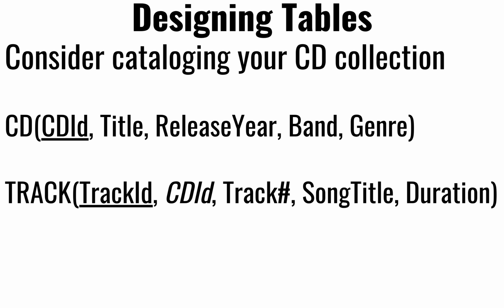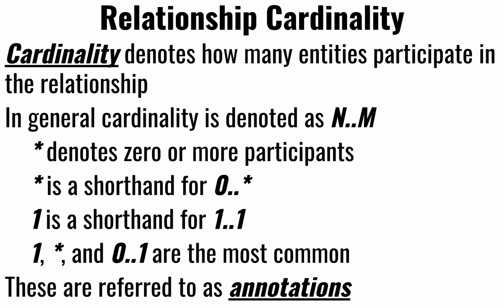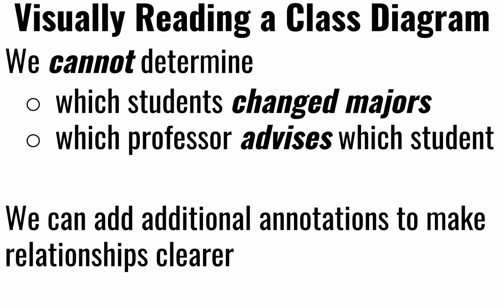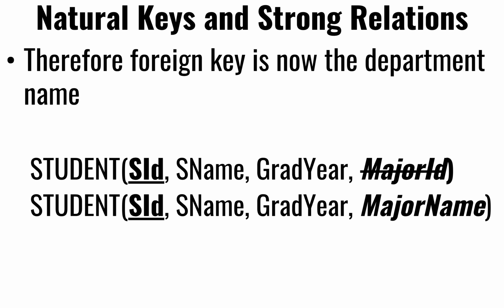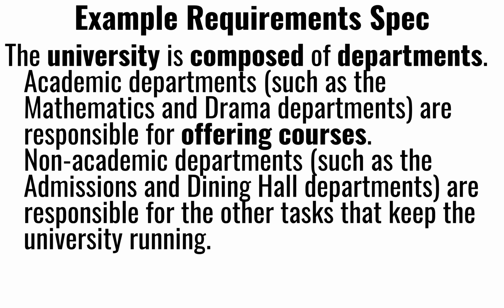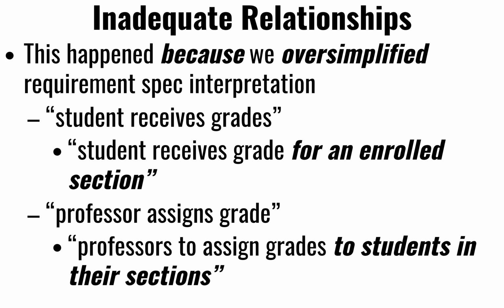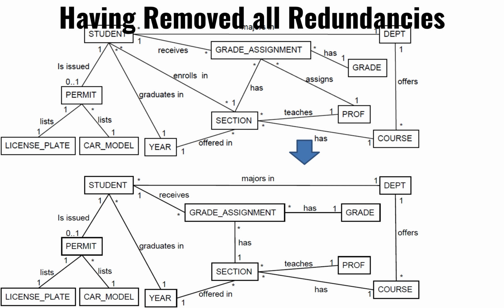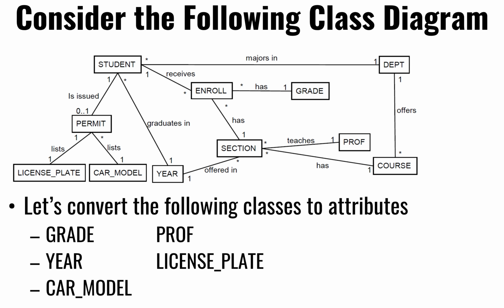W1 5 data design